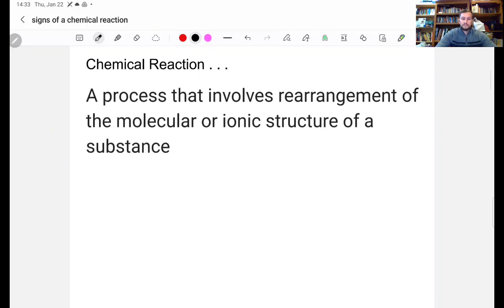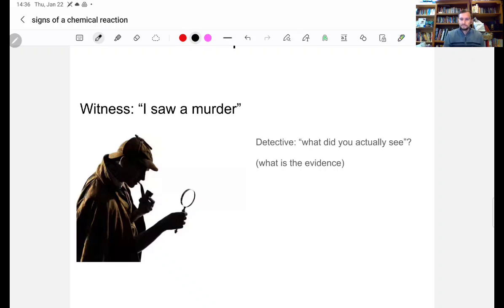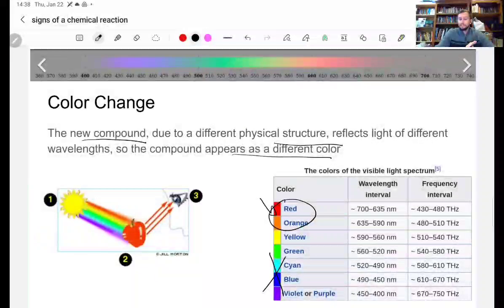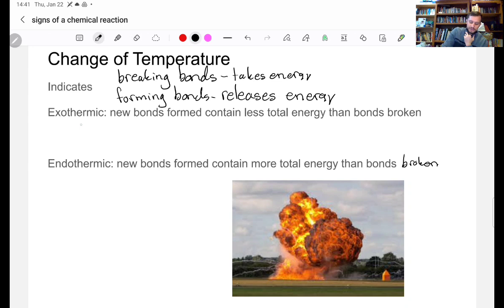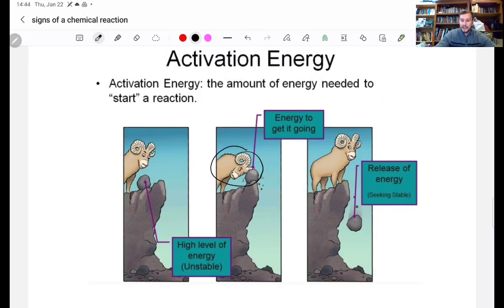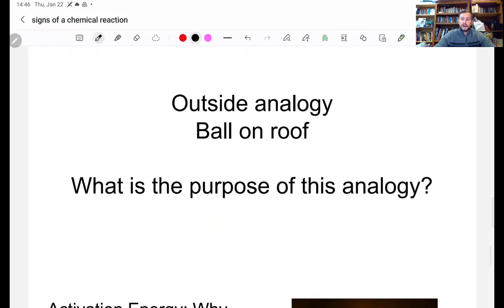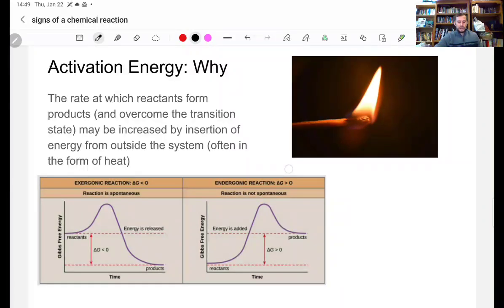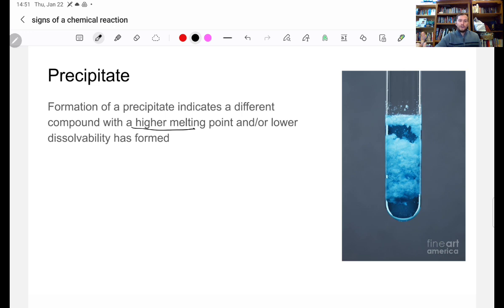signs of a chemical reaction